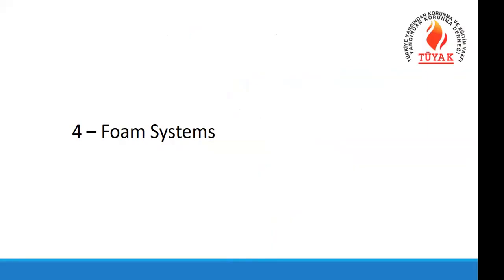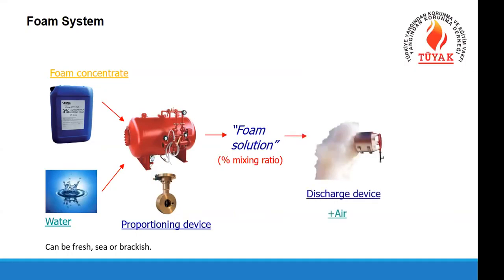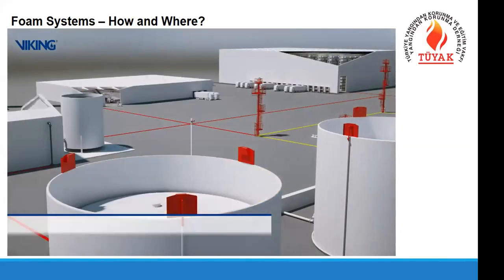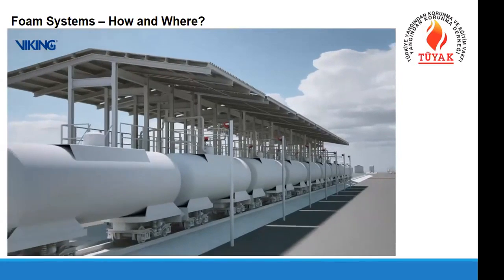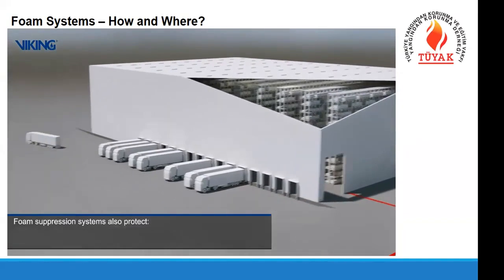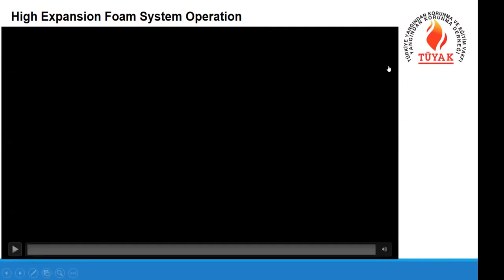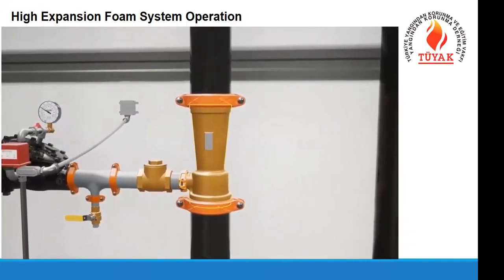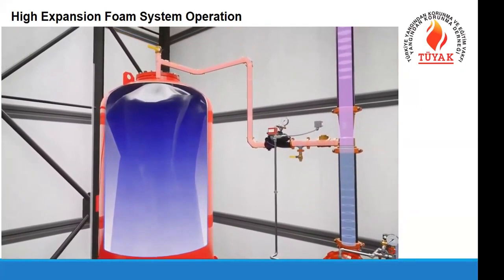Yusuf ARSLAN Explains: Foam Suppression Systems